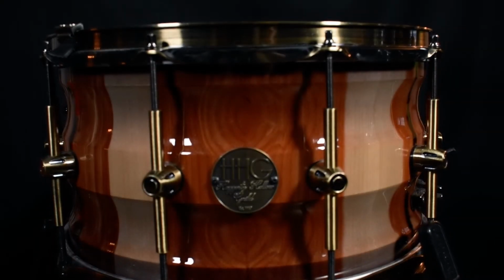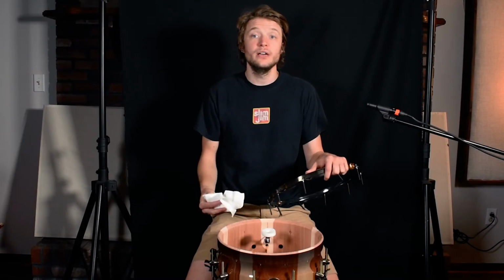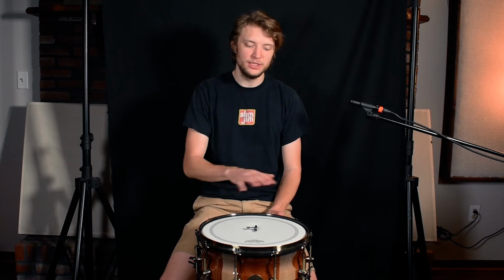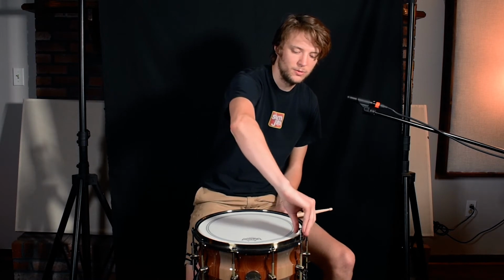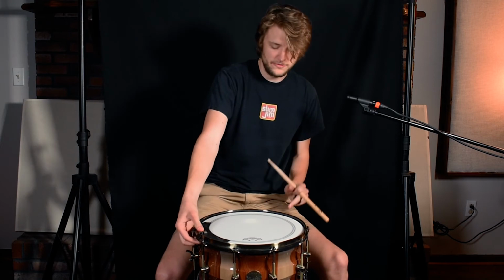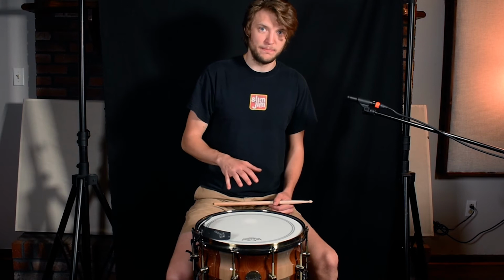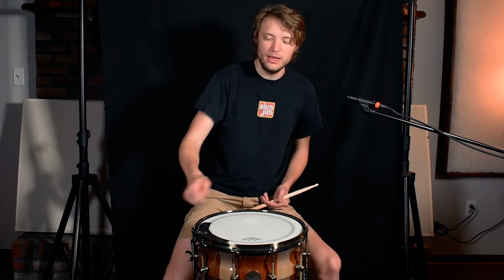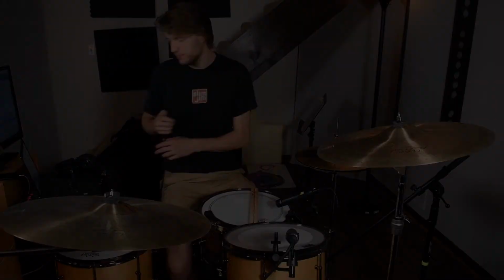Changing My Snare Head - Red Baron Drums guide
Documented my recent snare head change. Hopefully you find something useful in there! Be sure to check out more snares like mine and many others not like mine at HHGDrums.com!